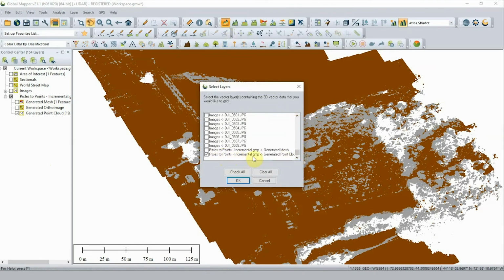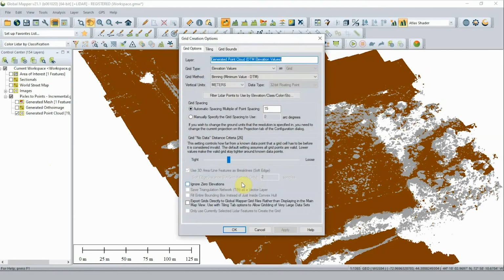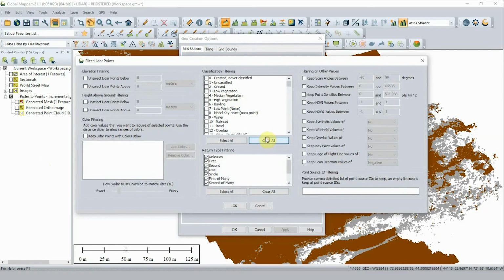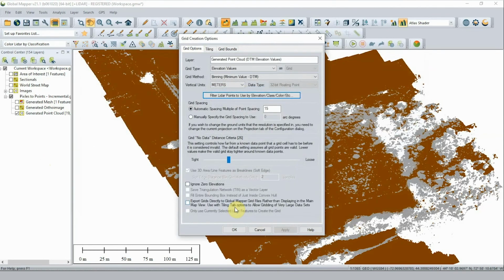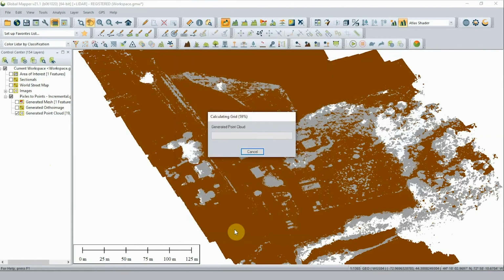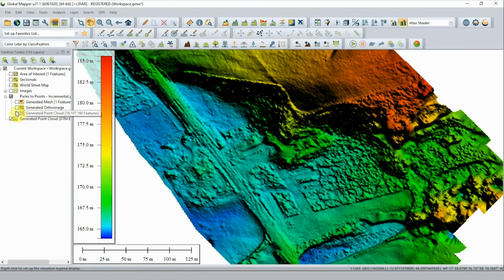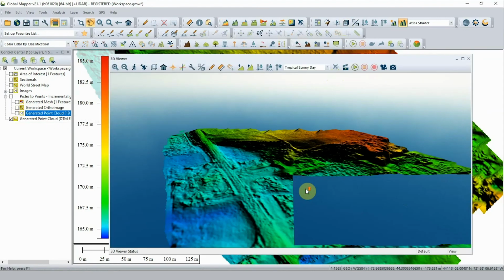Creating a Digital Terrain Model in Global Mapper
Watch this quick and easy way to create a Digital Terrain Model in Global Mapper!